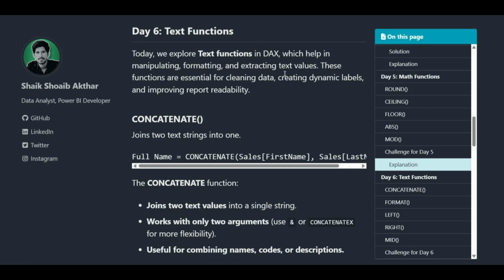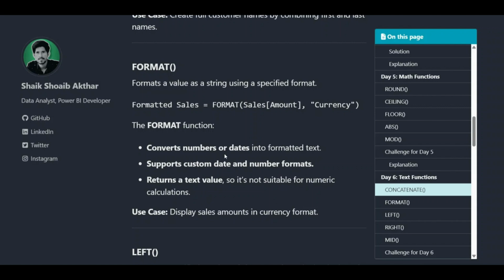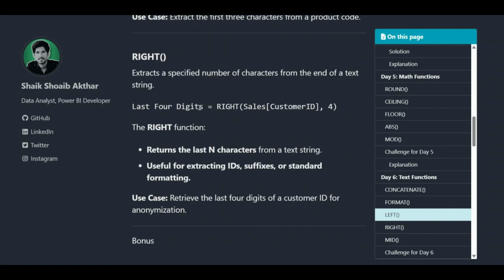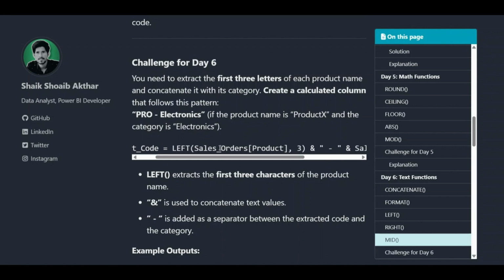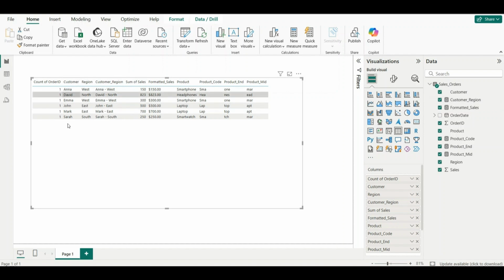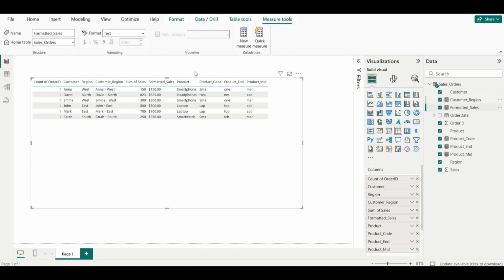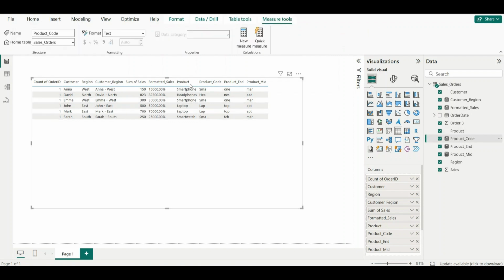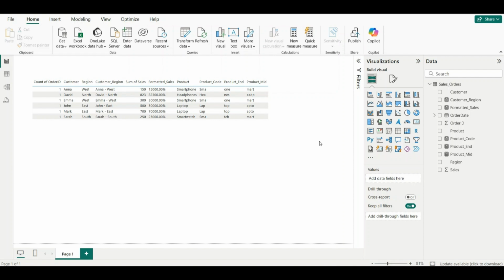Day 6 - Important DAX Text Functions in Power BI | 15 Days of DAX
Welcome to Day 6 of the 15 Days of DAX Series! 🚀

In this video, we dive into Power BI's essential Text DAX functions.

Today, we explore Text functions in DAX, which help in manipulating, formatting, and extracting text values. These functions are essential for cleaning data, creating dynamic labels, and improving report readability.

📌 Functions Covered:
✅ CONCATENATE – Combine text from multiple columns
✅ FORMAT – Convert values into readable formats
✅ LEFT / RIGHT – Extract specific parts of a string
✅ MID – Retrieve a substring from any position

🔥 Ready to level up your DAX skills? Watch till the end and try the challenge!

By the end of this video, you'll know how to use these functions effectively in your Power BI reports!